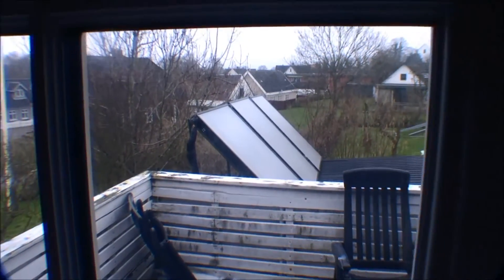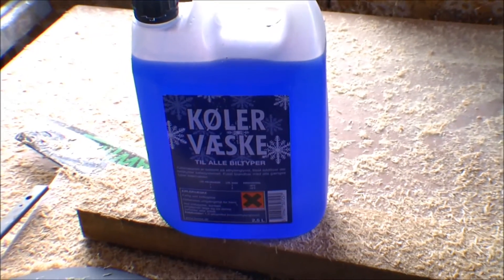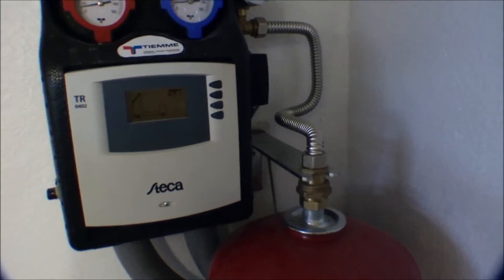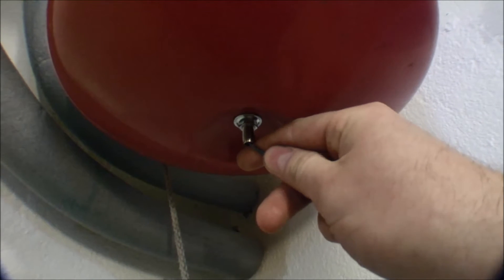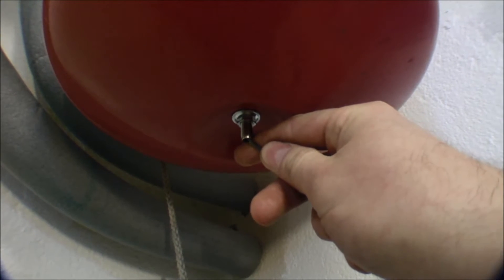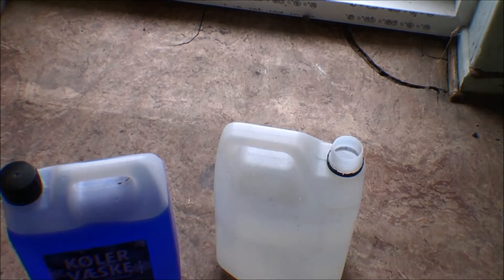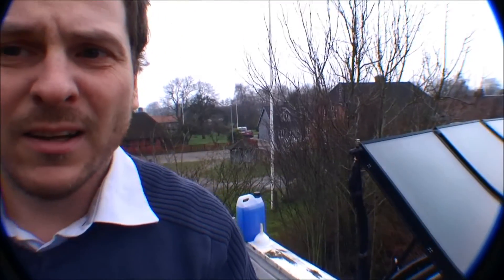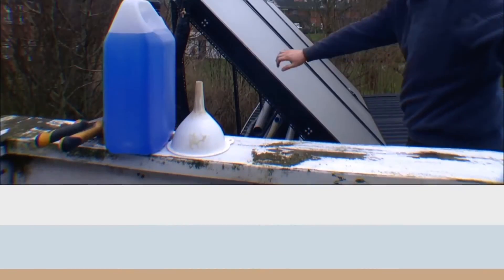Refills the solar system, with anti-freeze coolant - 024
My solar panels for hot water, has a small leak. Therefore, occasionally I'll filled them with a little more coolant.
It's good to get it done while it is not yet too hot.